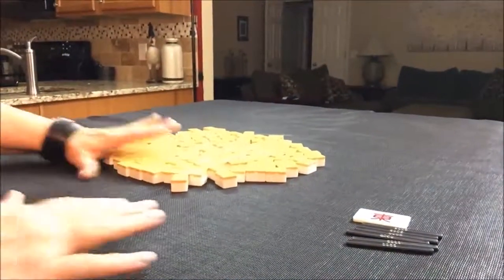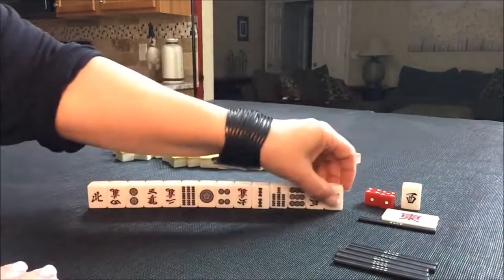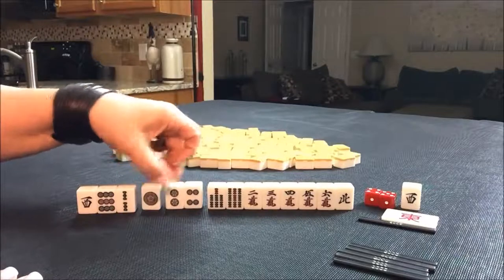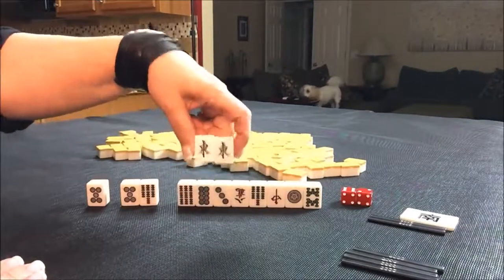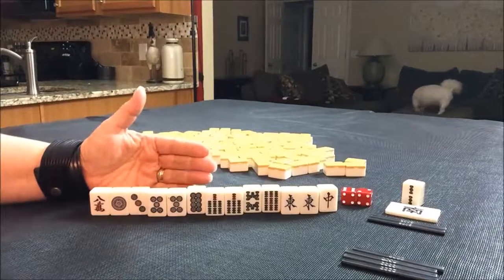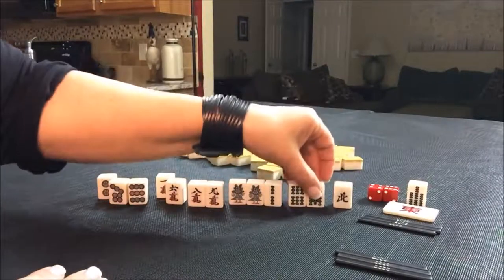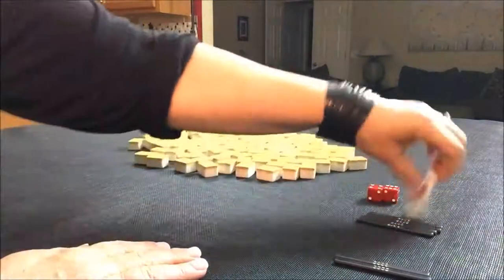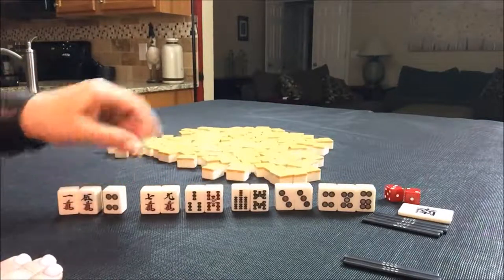Riichi Mahjong Random Pulls 20171111